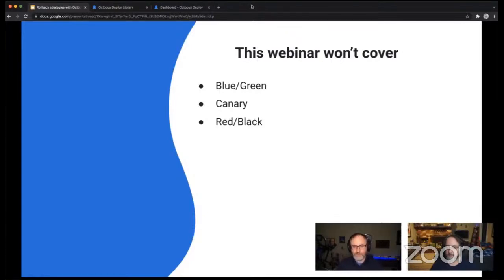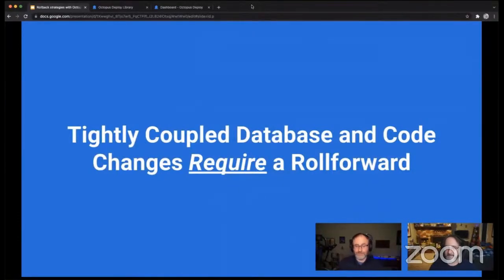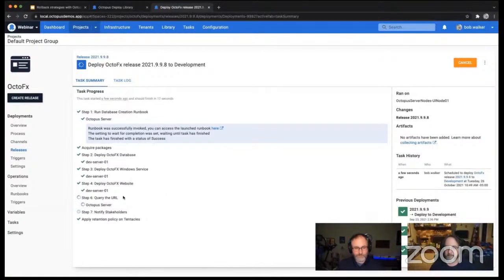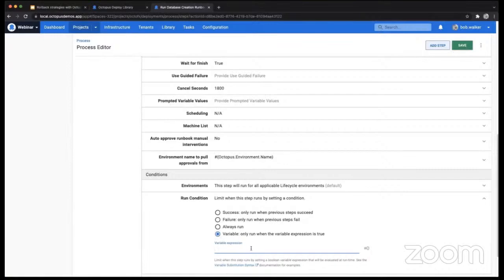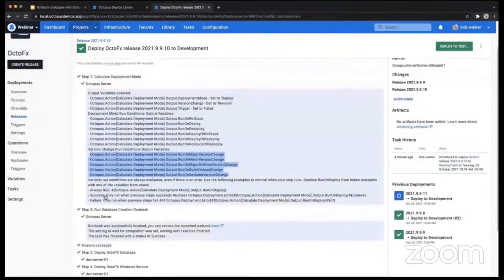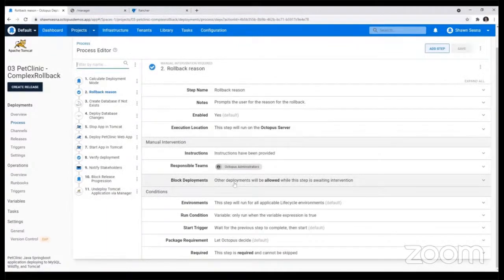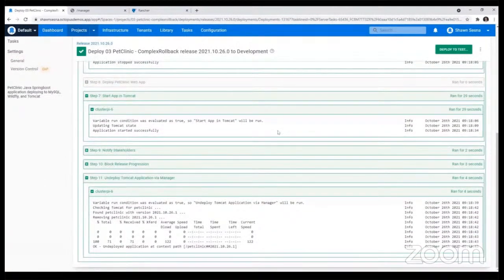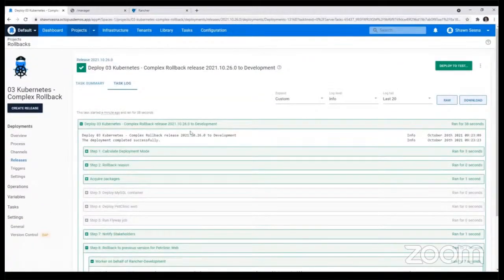Rollback strategies with Octopus Deploy (US)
Octopus Deploy makes it effortless to push your code from development through to test, staging, and production. Octopus is built to make your deployments successful, but sometimes deployments go wrong even with the best planning.

A robust rollback strategy is key to any deployment strategy. In this webinar, we’ll cover best practices for IIS deployments, Tomcat, and full stack applications with a database. We’ll also discuss how to get the rollback strategy right for your situation.

Join Bob Walker, VP of Customer Solutions, and Shawn Sesna, Senior Solutions Architect, to learn:

- Common problems in production that cause the need for a rollback
- Strategies for rolling back and forward
- Considerations when rolling back databases